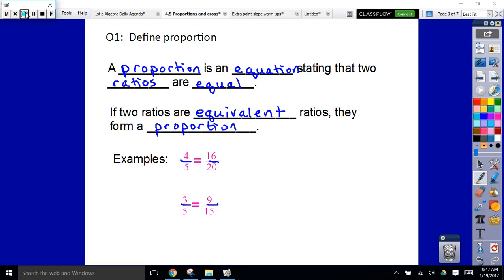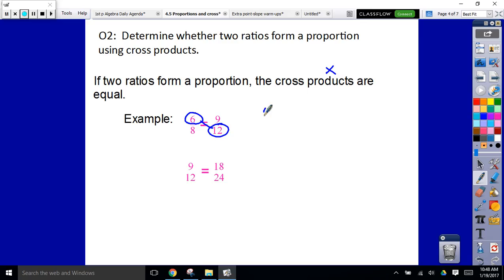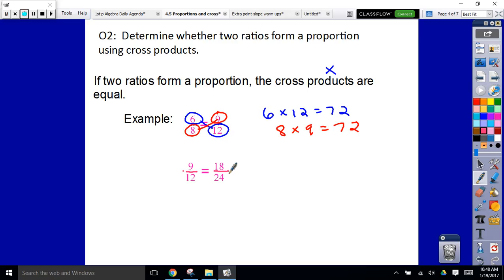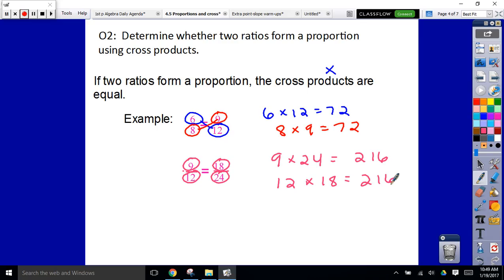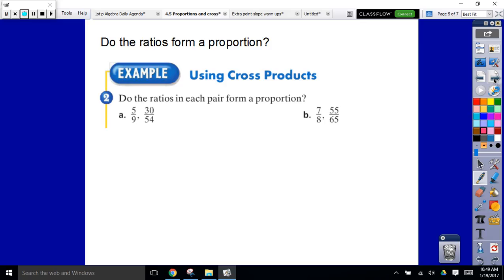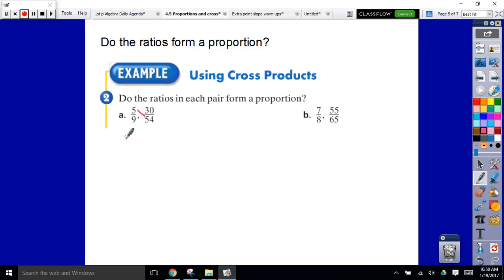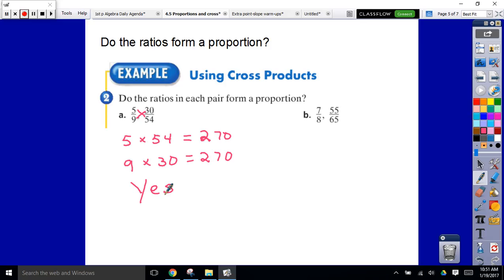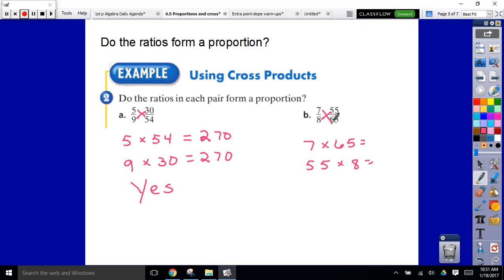Lesson 5 Proportions and cross products